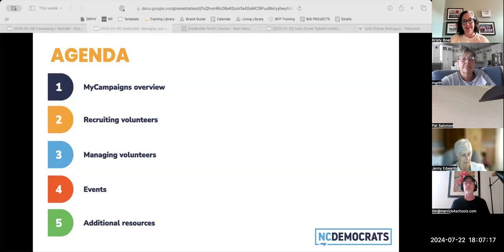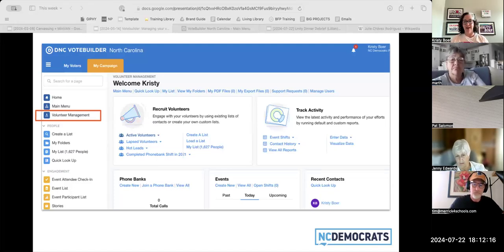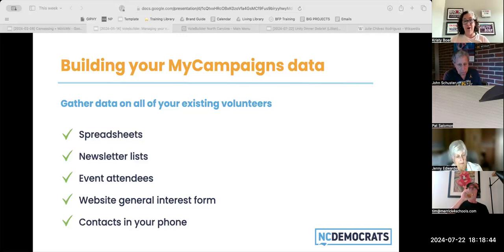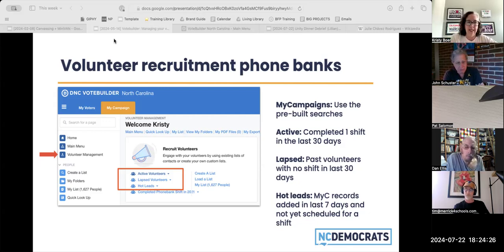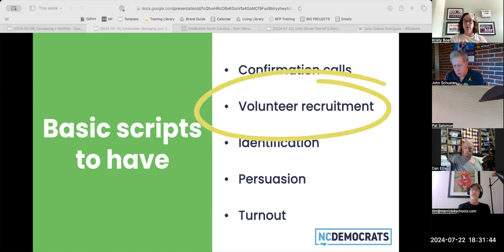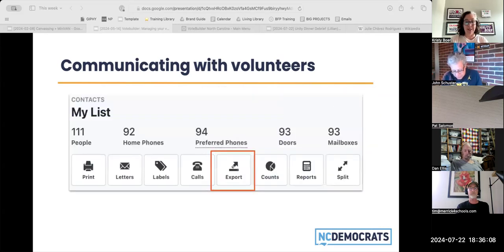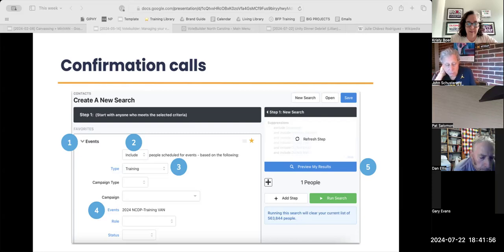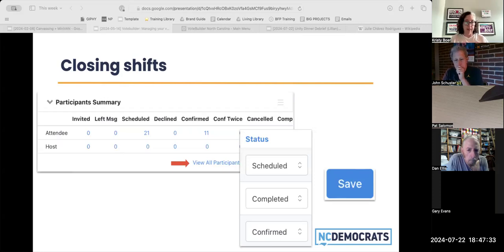Votebuilder — Managing your volunteer program (2024)